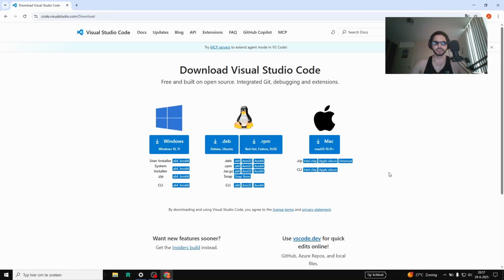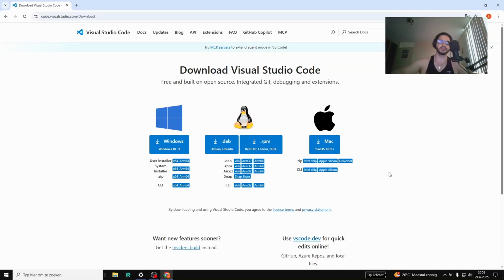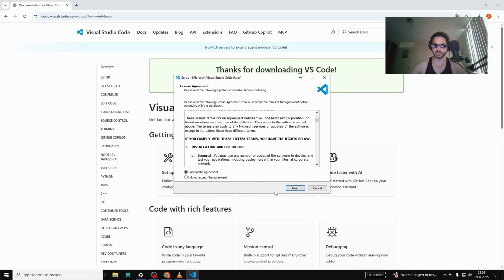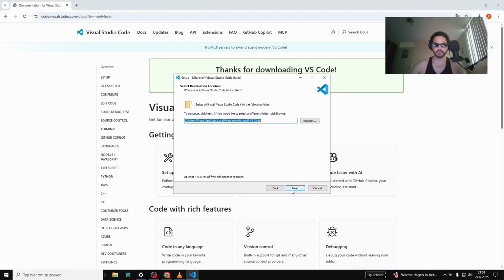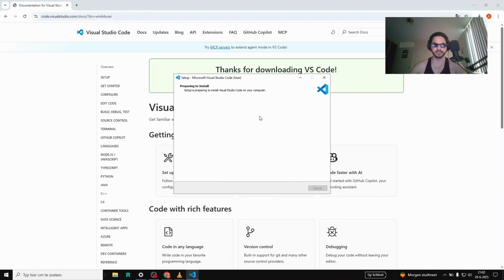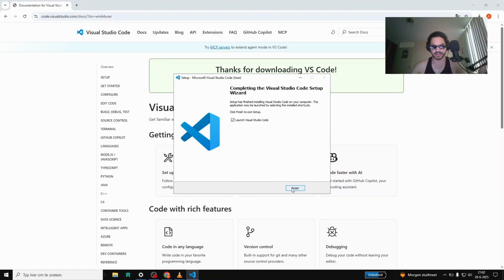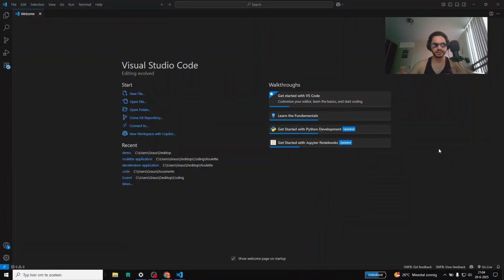LEARN JAVASCRIPT TO GET A JOB | PART 1: INSTALLING AN IDE